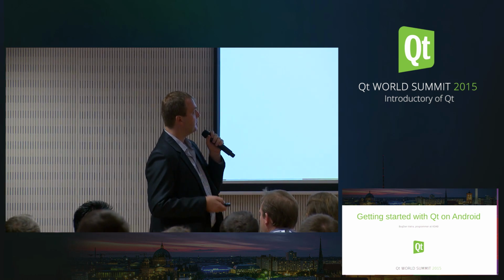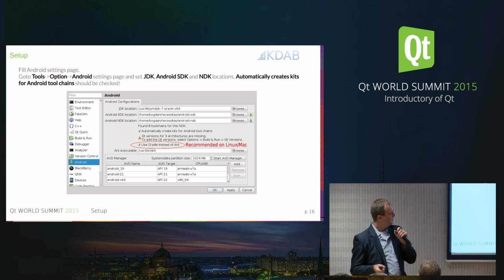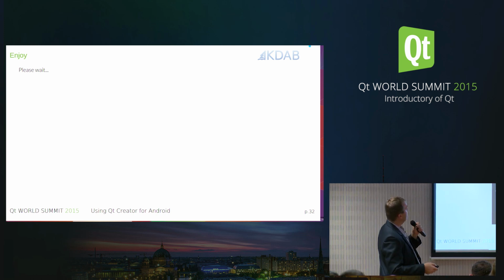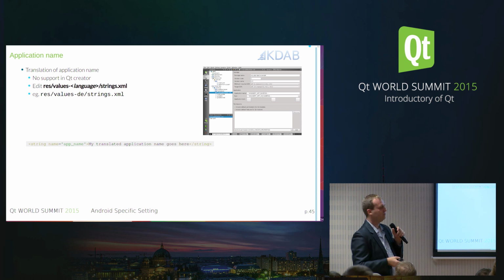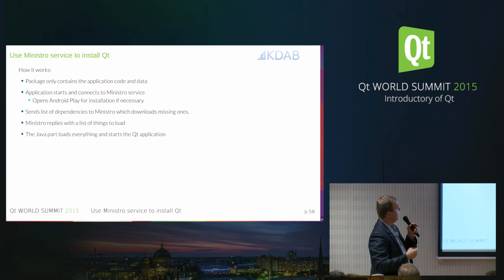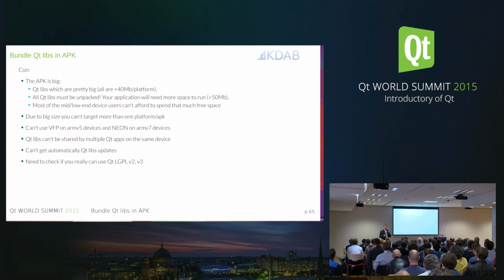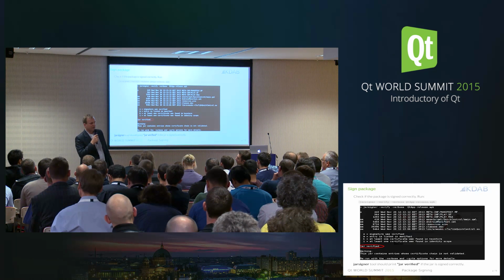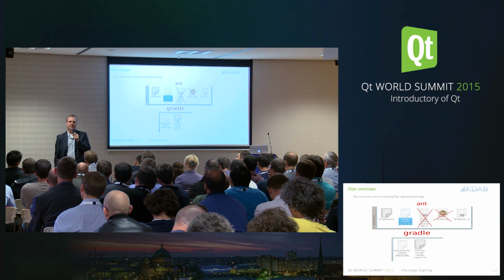QtWS15 -Getting Started with Qt on Android, BogDan Vatra, KDAB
Getting started with Qt on Android:
In this session the attendees will be learn how to setup the environment, how to use Qt and Qt Creator to target Android devices and how to sign the application in order to prepare them for publishing on Android markets.